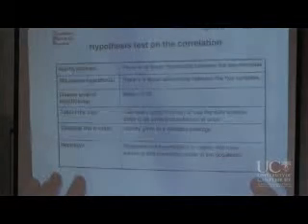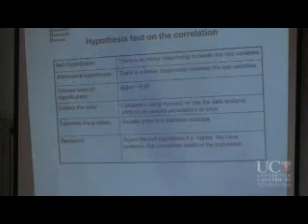Lecture 6-4 pages 13-16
Correlation. What correlations look like. What do we call them? Hypothesis test on correlation.